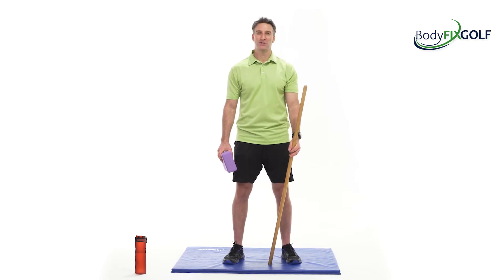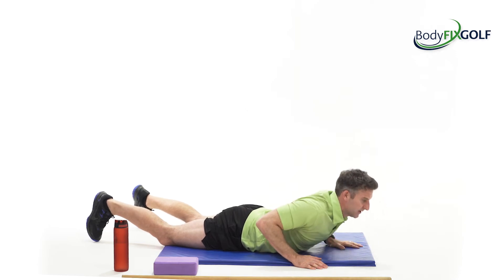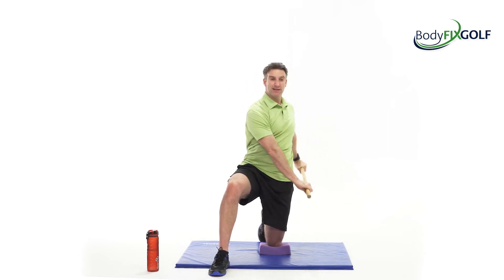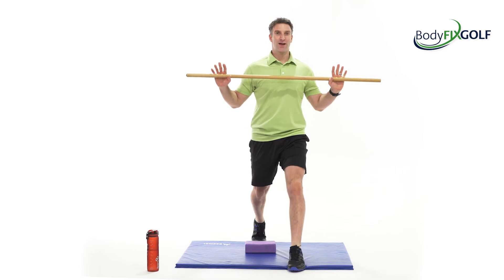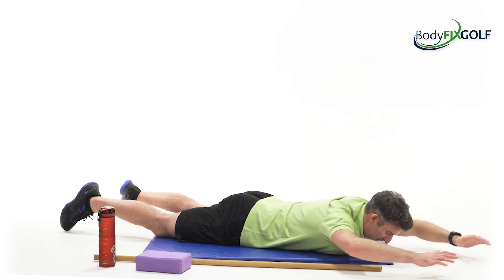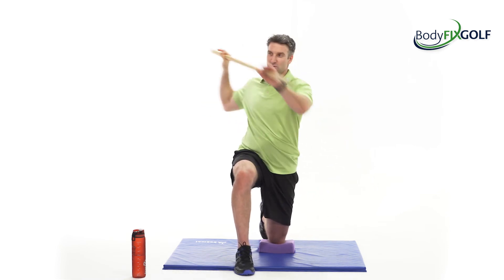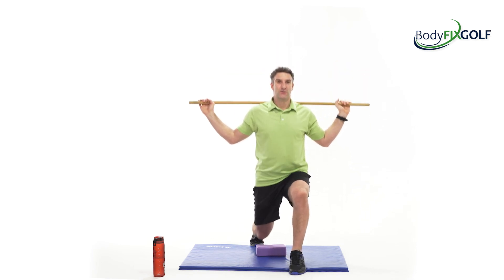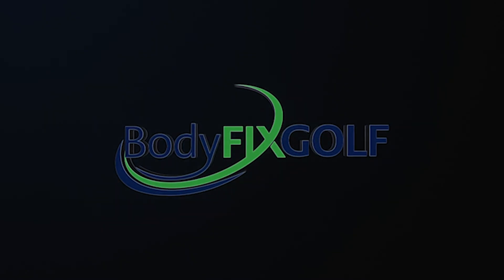20 Min Tuesday- Ep3 (Full body)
Full body with just a dowel/broom handle or golf club! The 3rd in the 20 Minute Tuesday Series.